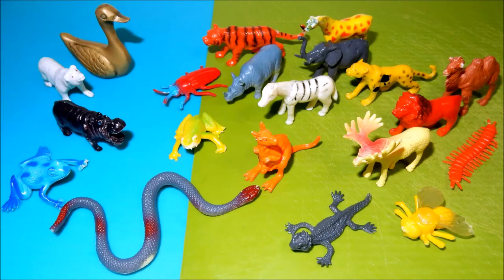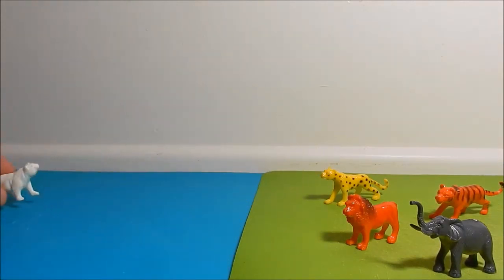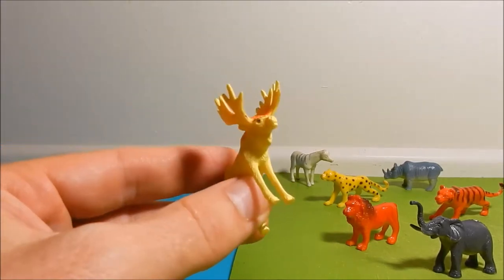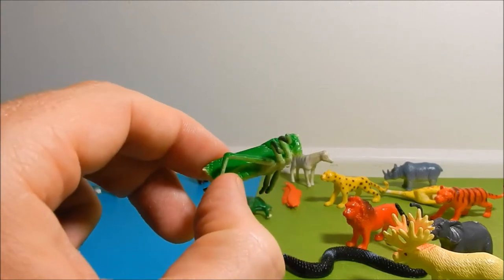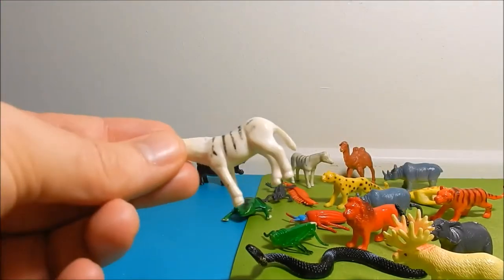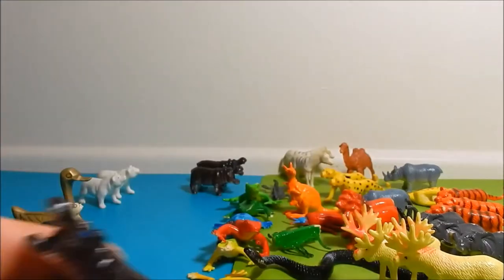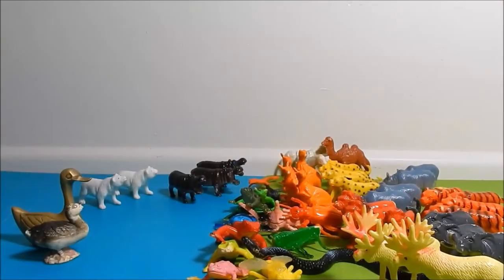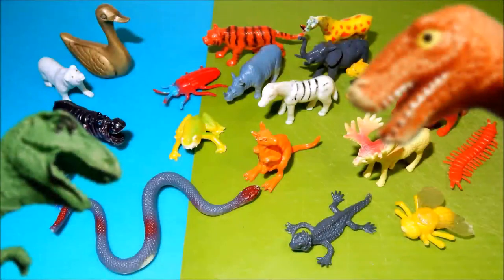Animal Figurines, Fun Facts, and Dinosaur Visitors